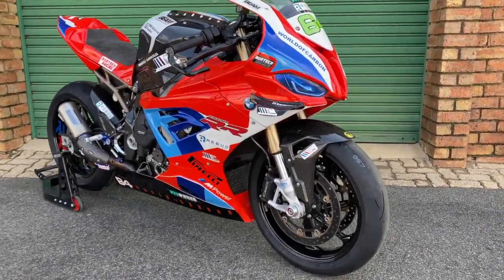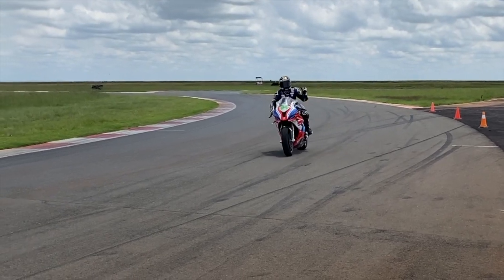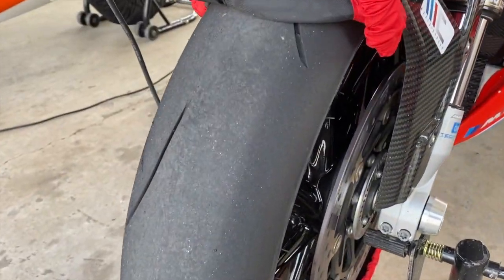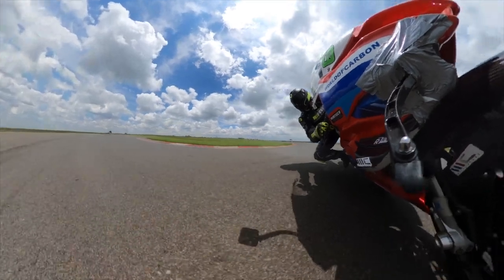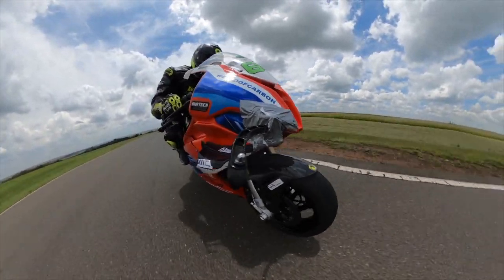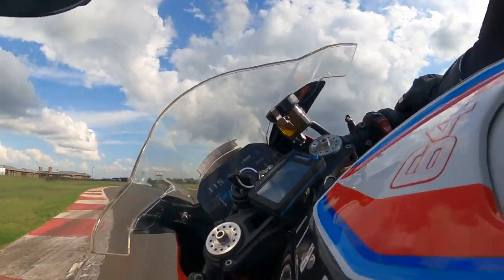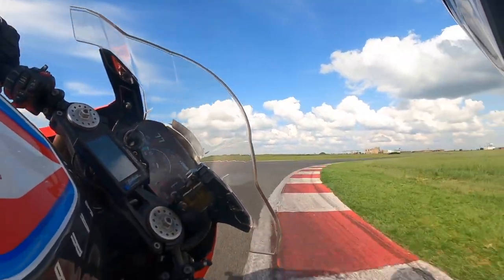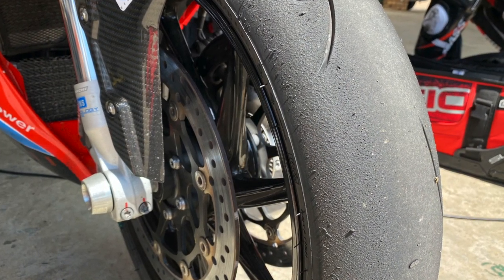BATT UHP Cut slick tyres track review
Our first test review on the all-new BATT UHP Cut slick tyres.
Very impressed with the tyres first time out. We played around with pressures and setup to try get the best feeling out of the rear tyre. The front felt great from the word go. There was a lot of movement from the rear but that got better the more we played with pressure and rear shock setup.
On test here we had the soft compound - medium also available and review coming soon.
We managed over 80 laps on the day. Tyre wear was great and lap times were good - Shez 1,58.6 - Rob 2,04.4 - Shaun 2,04.7
The new BATT UHP CS are a perfect option for all trackday riders and racers. These are not designed to and won't break any lap records, but they are a much more affordable option offering great grip and longevity for the mass market. For riders with lap times from 2 minutes onwards at Redstar Raceway, these are a perfect option for you. At R3800 - R4500 per set, they are seriously good value for money.